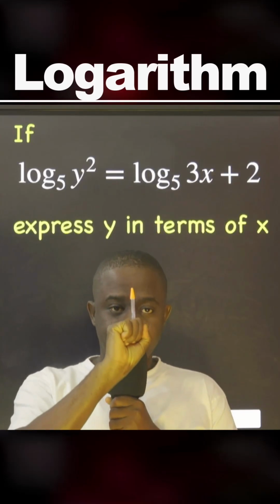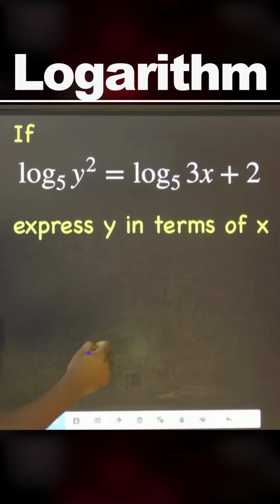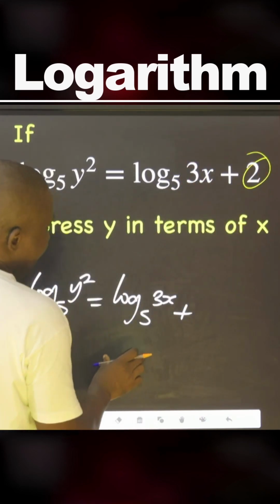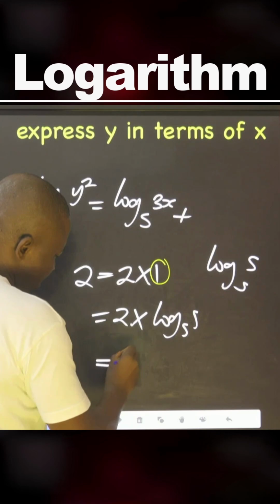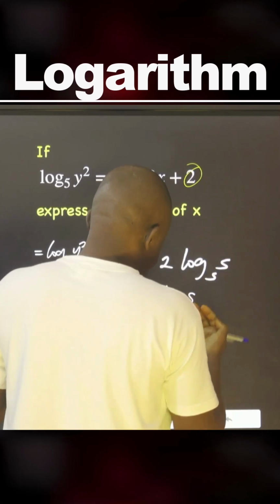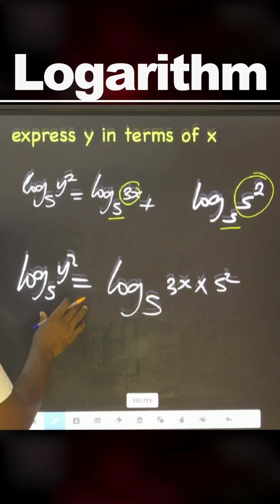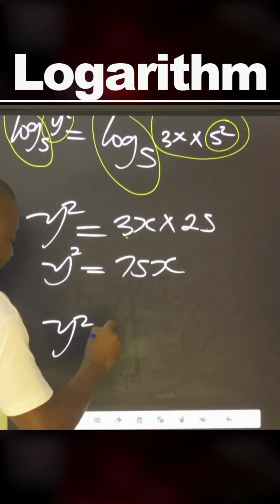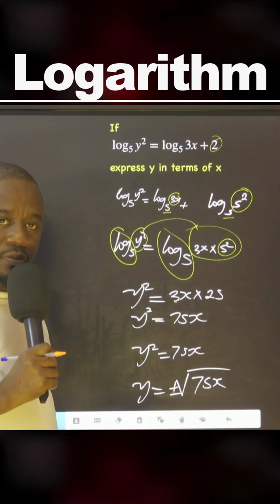Logarithm Lecture #22 - LOGARITHMS By Example